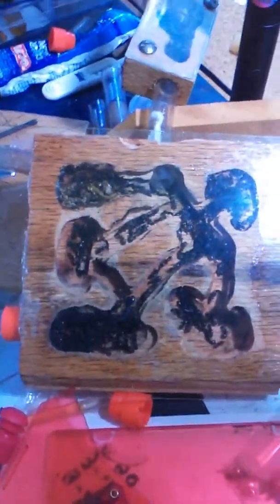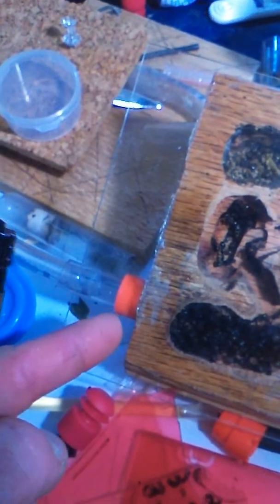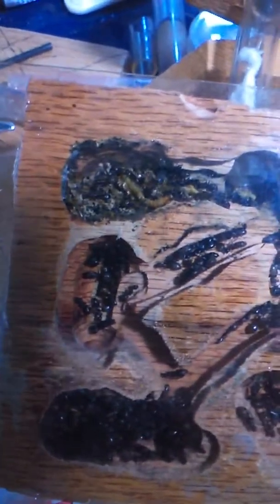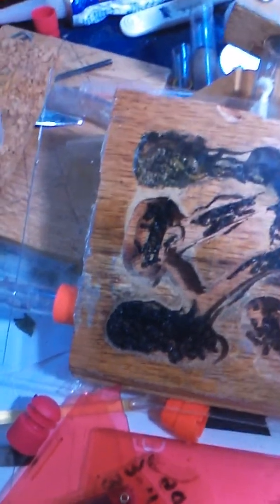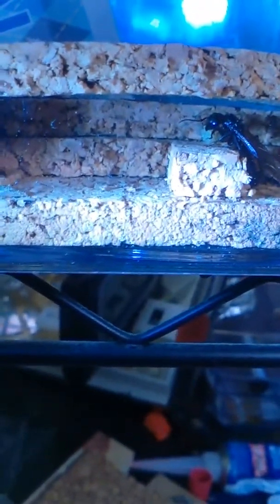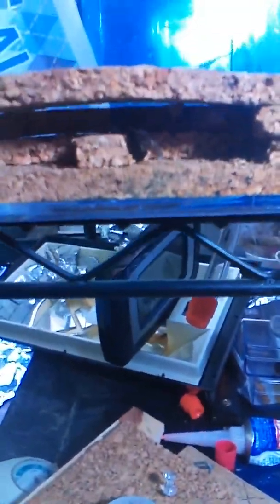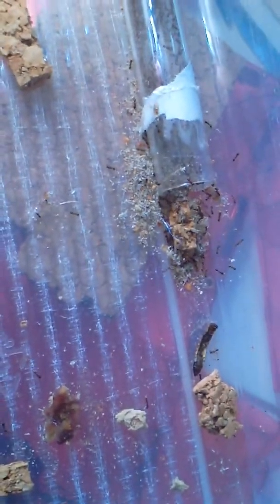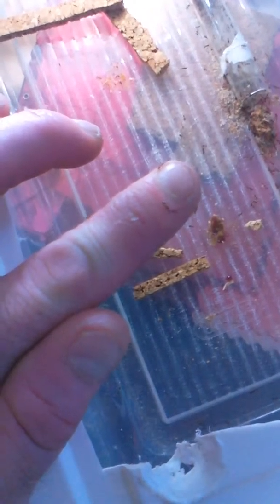Update of my largest Camponotus pennsylvanicus colony and Tetramorium sp E colony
August 27 2017 update of my 3 year old Camponotus pennsylvanicus colony in the 5" x 5" oak nest that I routered out, also one of my 2 year old Tetramorium colonies in a very basic test-tube/ plastic bin outworld set-up, and a sneak peek at another Camponotus p queen (who hasn't removed since I caught her in June of this year ) with her 2 nanitics in a ramshackle corkboard nest and small acrylic container. My ant desk is still a mess, but I make no apologies LOL.